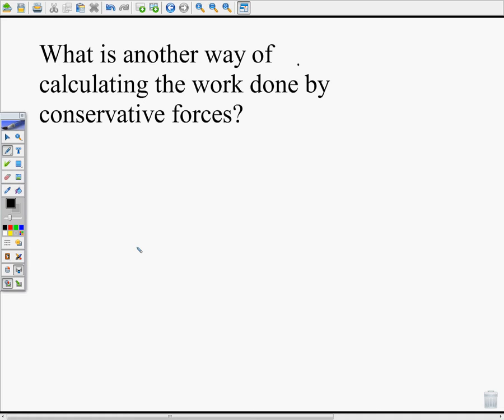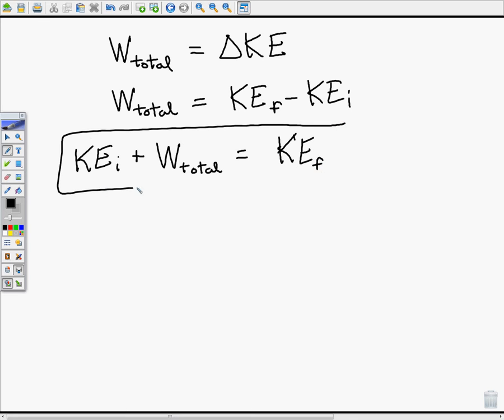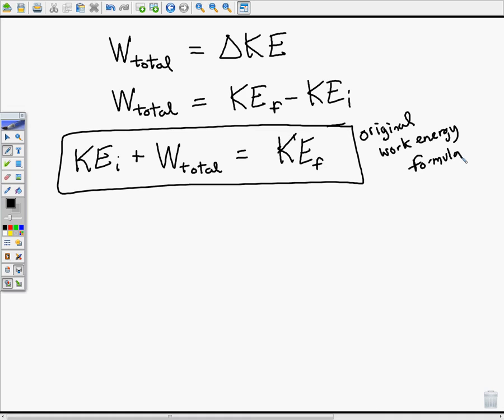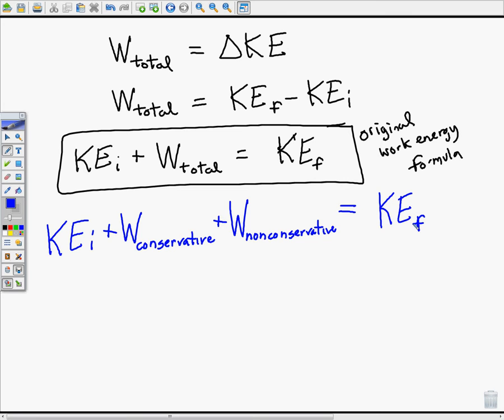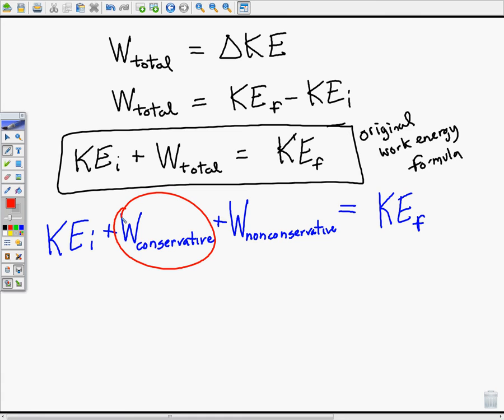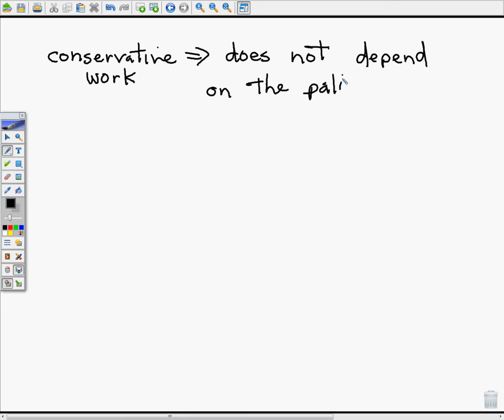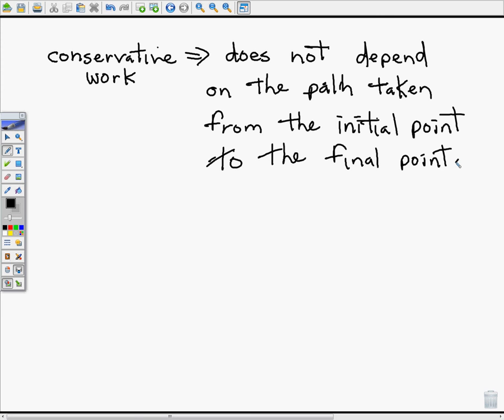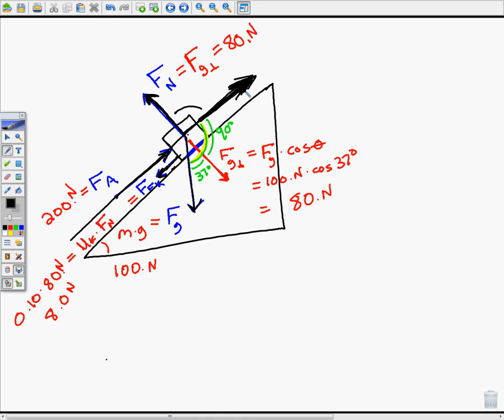Work Energy Theorem "Version 2.0" Part 1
New version of the work energy theorem:
swapping work done by the force due to gravity with gravitational potential energy formulas